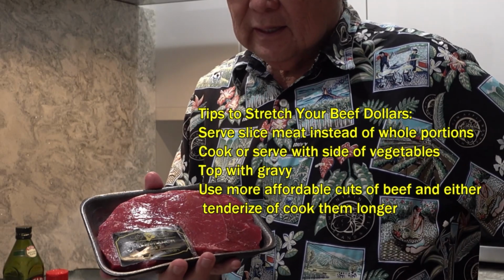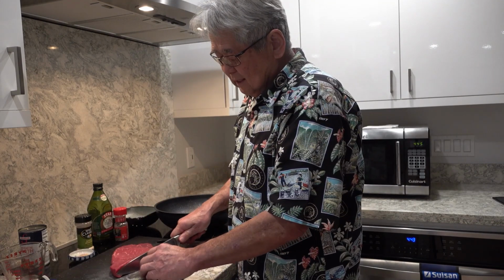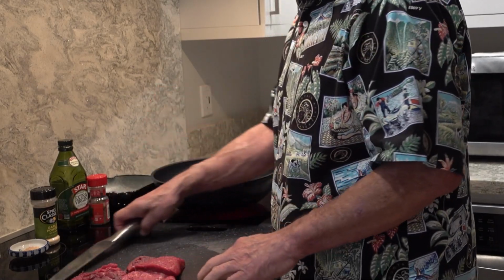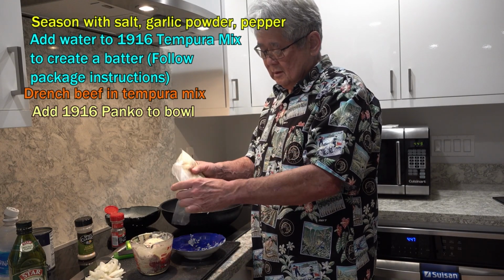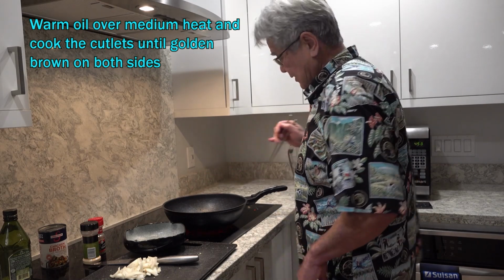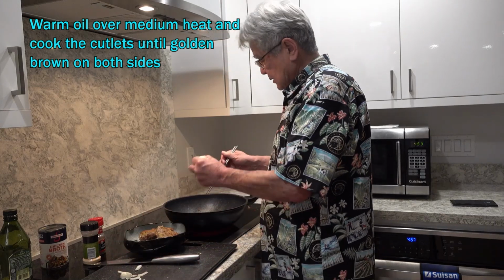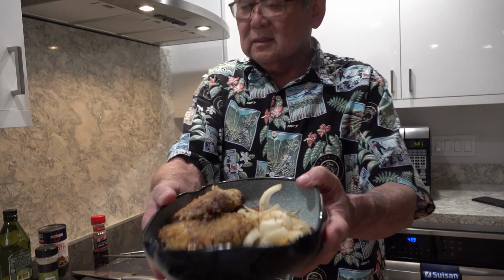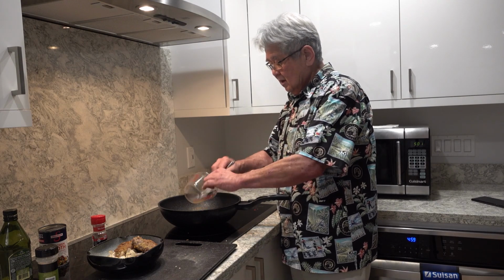KTA's The Man & The Pan - Beef Cutlet + Tips to Stretch Your Beef Dollars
Uncle Derek is back this week with more than just a recipe—he’s sharing money-saving tips to stretch your beef budget! 🥩💰 His Beef Cutlet Recipe is not only delicious but also easy on your wallet. Don’t miss out on this perfect meal for both your belly and your budget! 🍽️✨